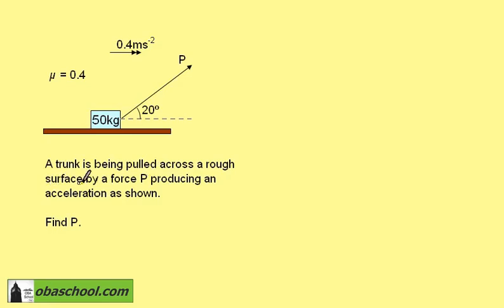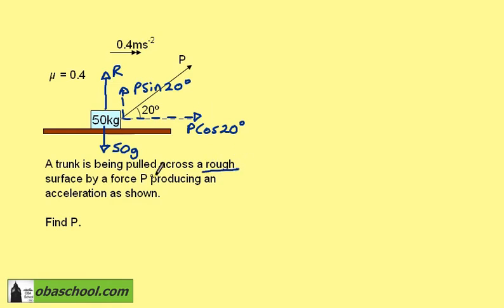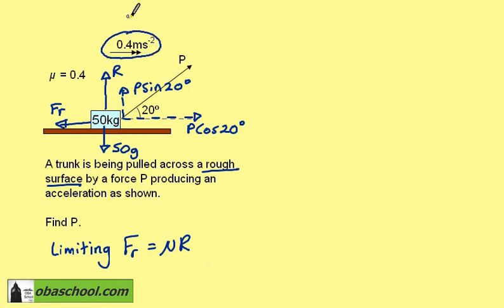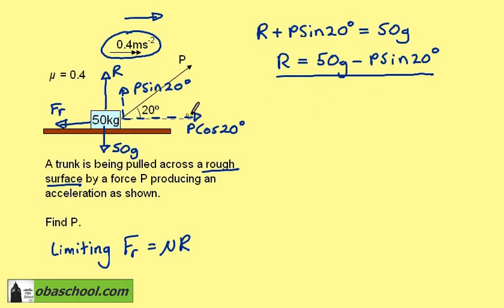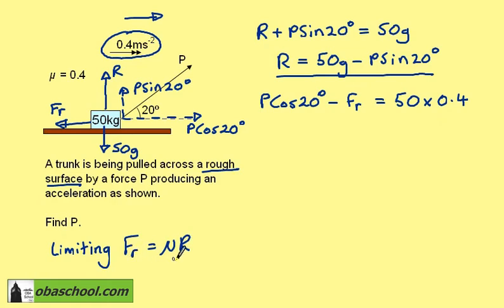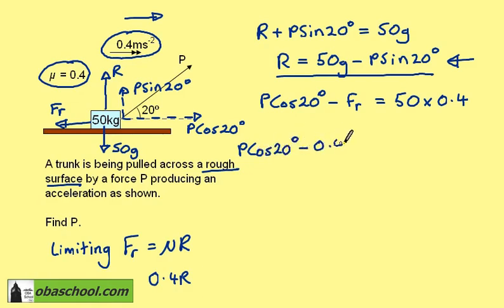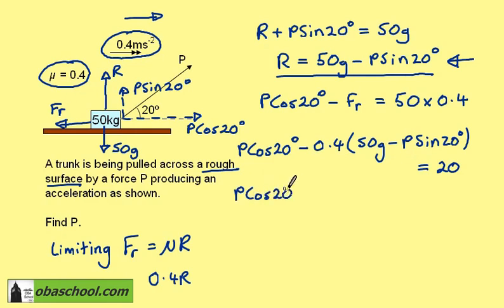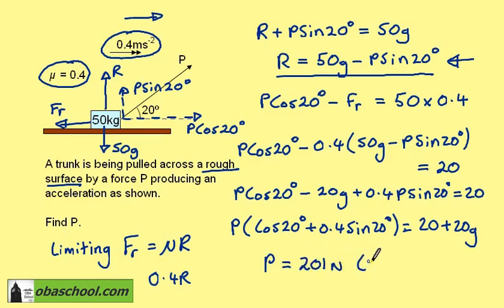Forces and Motion - 1.21 Forces and Acceleration - Forces and Acceleration ex4